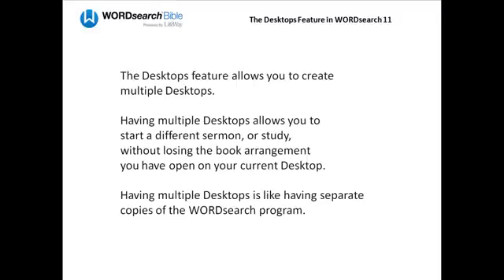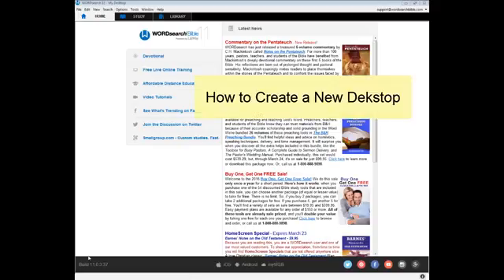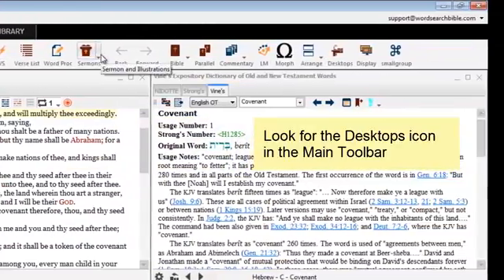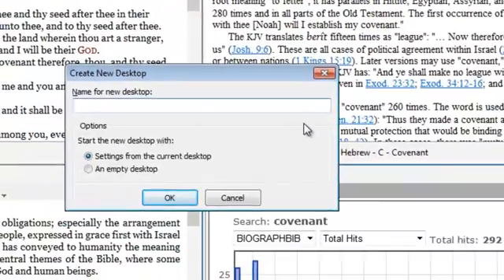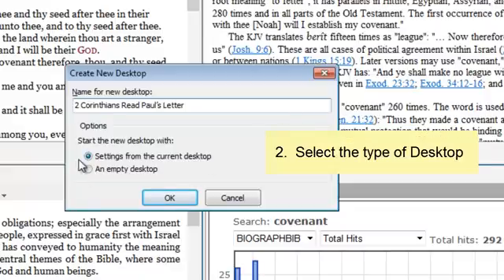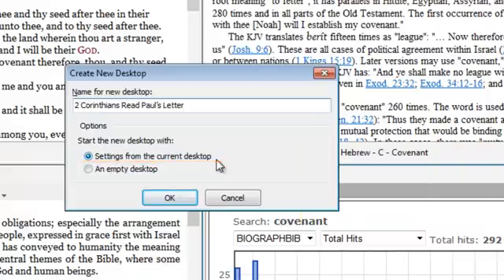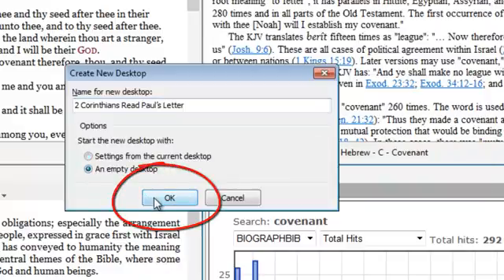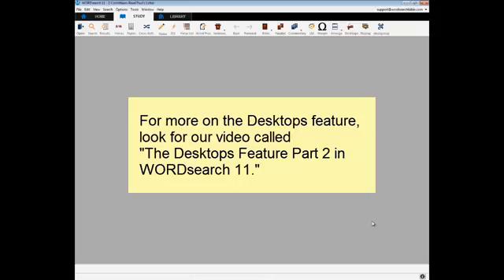The Desktops Feature in WORDsearch 11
Describes the Desktops feature, what it can do, why you should use it and how to create a new Desktop.